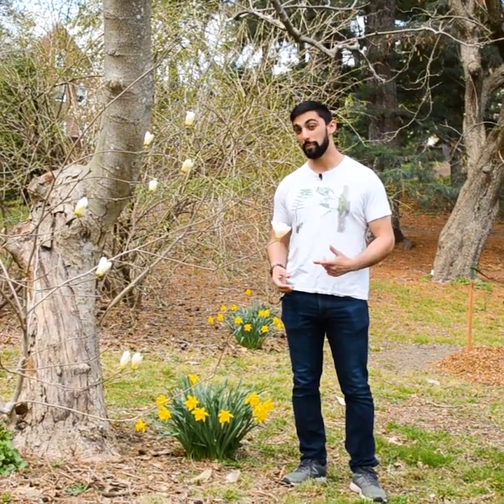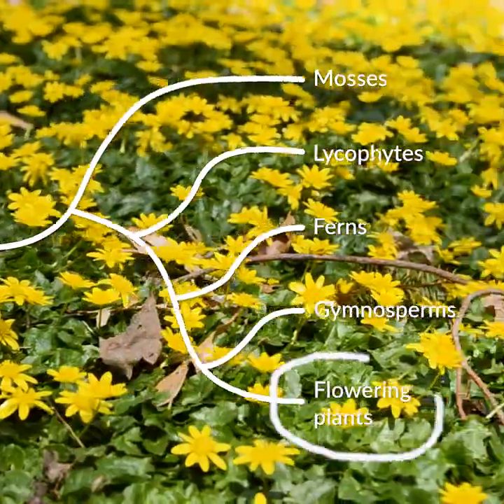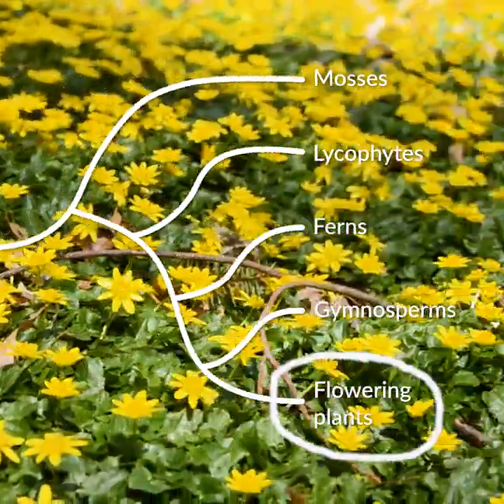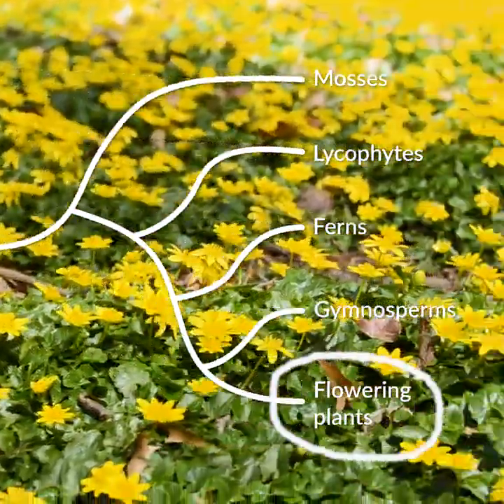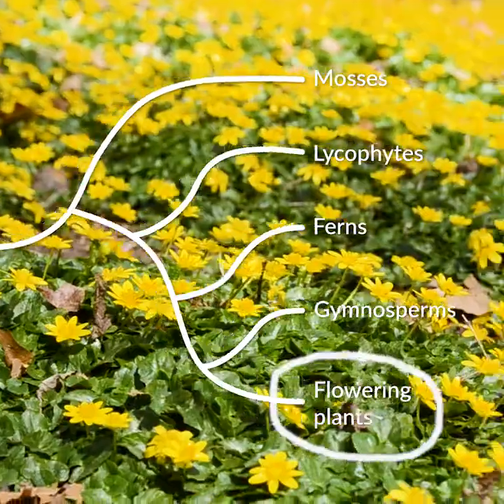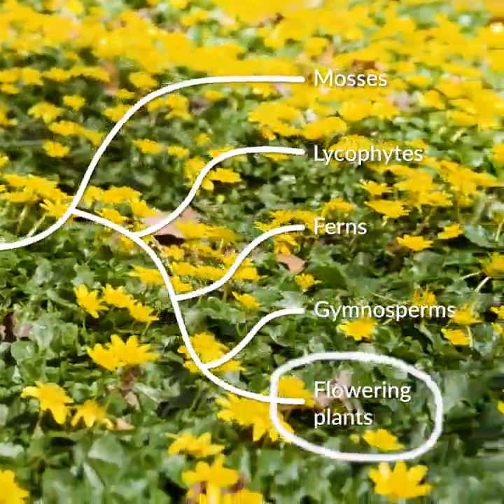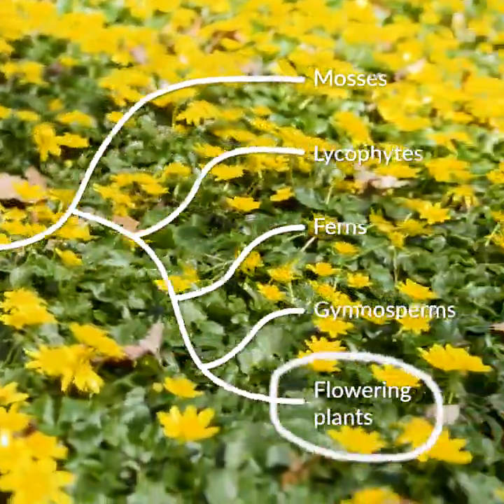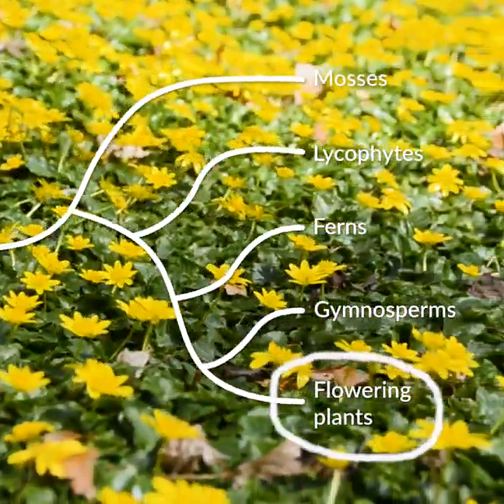Let's Botanize - Intro to Flowering Plants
Let’s learn about Flowering Plants!